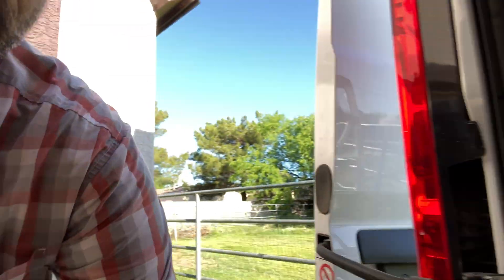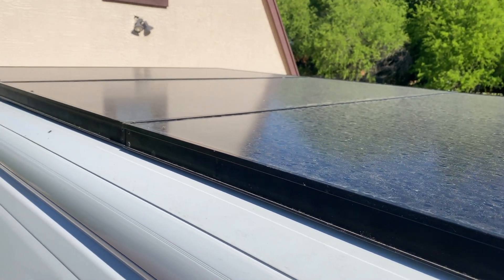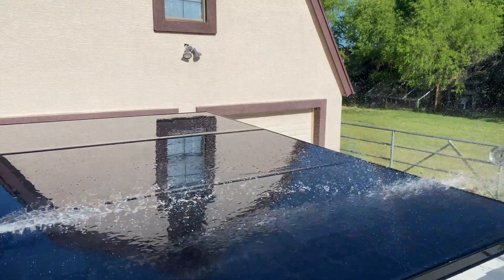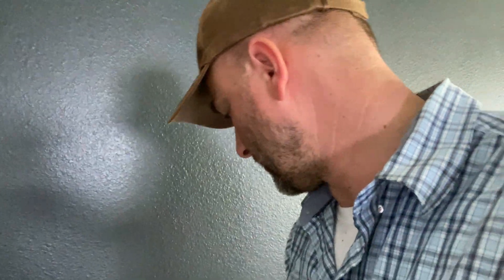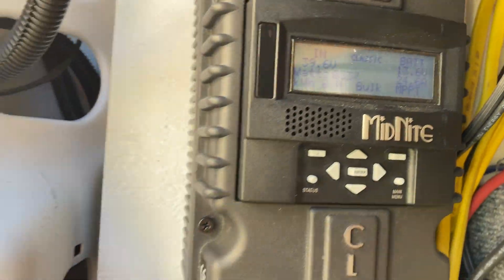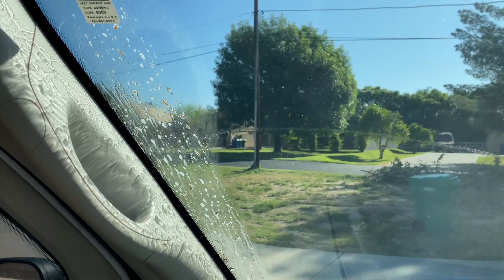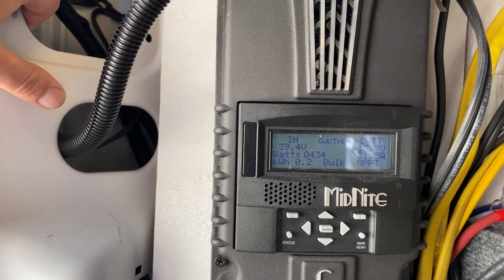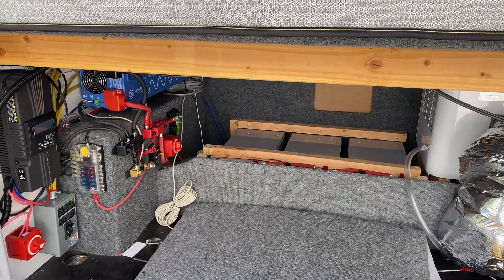Solar panels clean vs dirty, does it matter?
I did a little experiment to check!